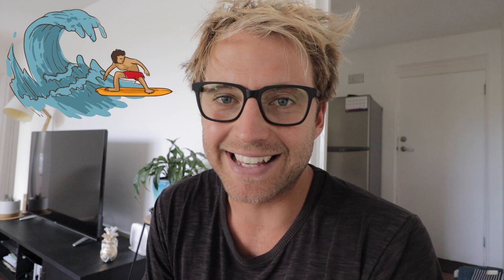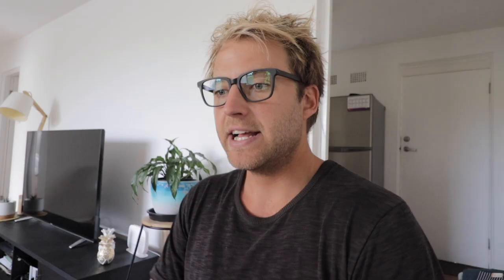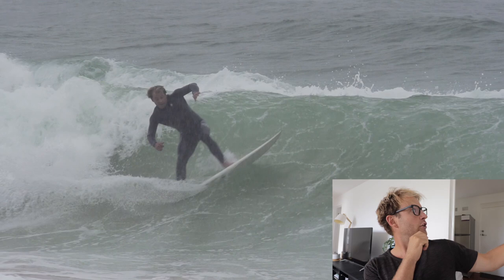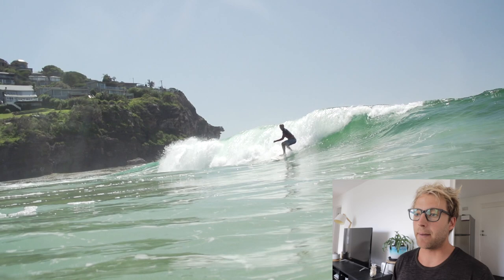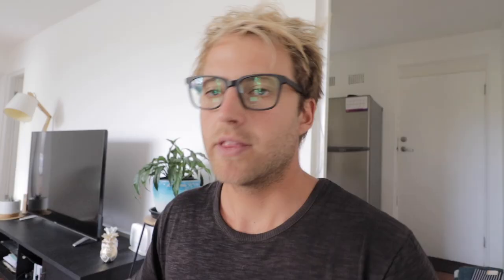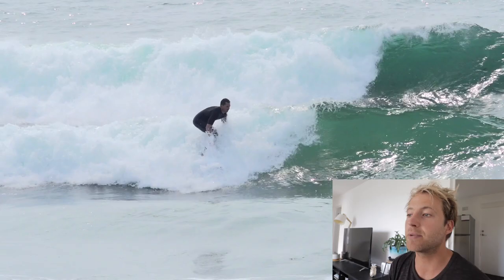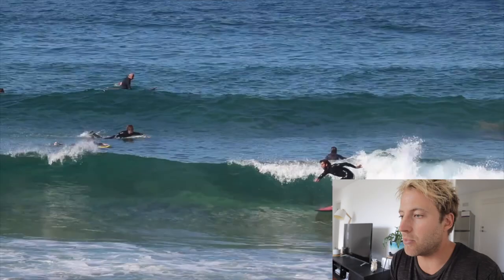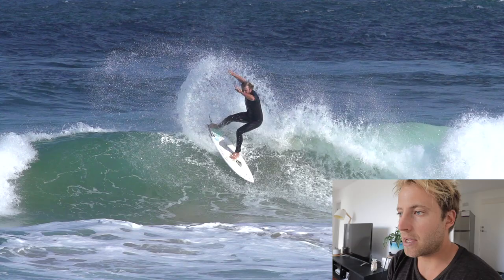Beginner Surfers | Fix Your Backhand Surfing + Utilise The Whole Wave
In this week's video I @Kales Broccoli go through some coaching analysis with specific attention to surfing on your backhand, utilising the entire wave and gathering speed with the 'oomf' turn.

Kale is coming to California!!

My students have had some huge improvements this year thanks to these small adjustments in their technique so I encourage you to apply them and see what happens!